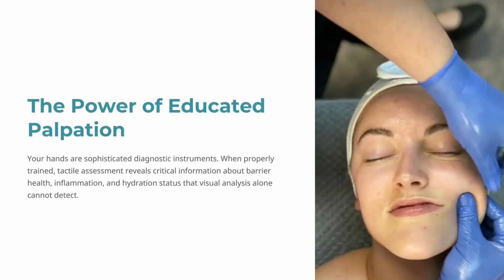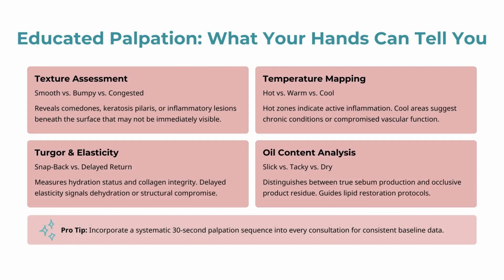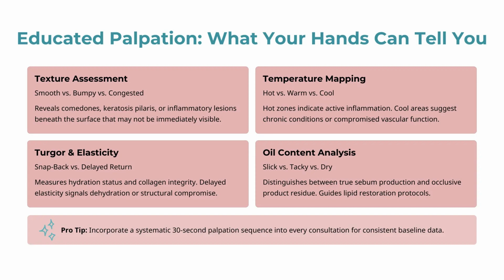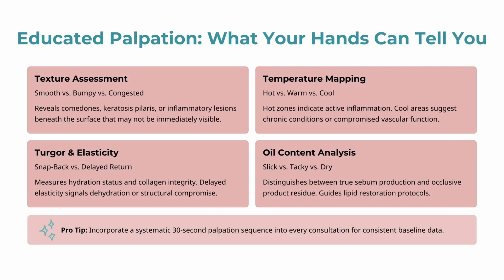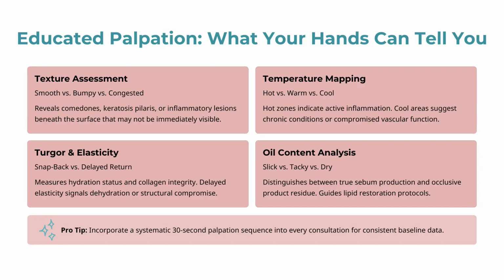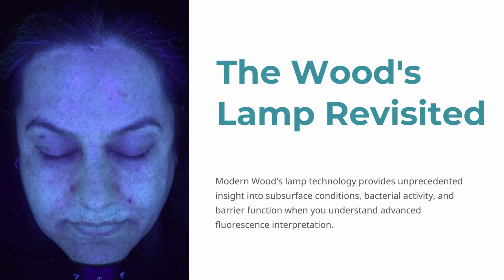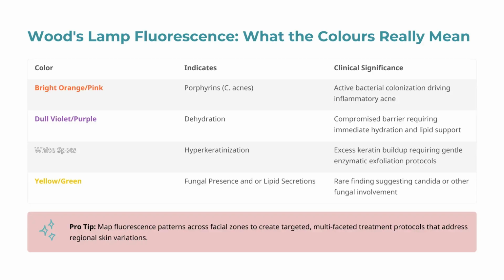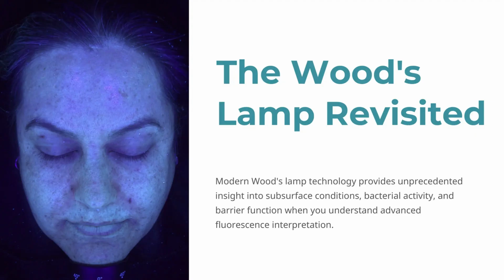Beyond the Magnifying Lamp Three Skin Analysis Techniques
Are you relying too heavily on your magnifying lamp? While it's a staple of our industry, it only tells a fraction of the skin's story. To truly understand and treat complex skin conditions, you need to go deeper. In this video, Rene Serbon unveils three advanced, yet accessible, skin analysis techniques that will transform your consultations and elevate your practice.

Learn how to use educated palpation, advanced Wood's lamp interpretation, and the art of the corneotherapeutic interview to uncover the true root cause of your clients' concerns. Stop treating symptoms and start building systems that deliver real, lasting results.

KEY TAKEAWAYS:

How to use educated palpation to assess texture, temperature, and hydration levels that aren't visible.
How to interpret the subtle colors of a Wood's lamp to identify bacteria, dehydration, and keratinization issues.
The critical questions you must ask every new client during their consultation.
How to build a repeatable system of analysis that guards against common diagnostic errors.

🔗 Skin Strategy Collective 🔗 Dermal Systems 🔗 Dermaviduals Canada

Rene Serbon is the CEO of Dermal Systems and a leading expert in corneotherapy and advanced skin education. She educates licensed professionals (estheticians, dermatologists, nurses, physicians) on managing complex skin conditions through a barrier-first, science-backed approach.